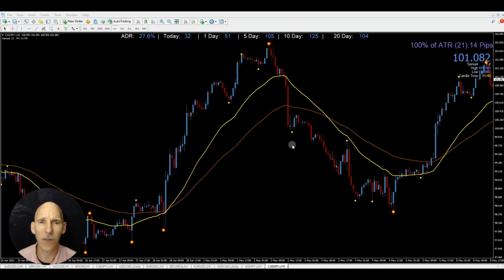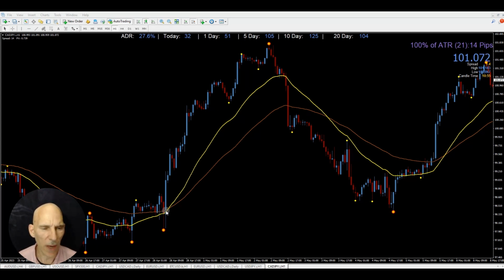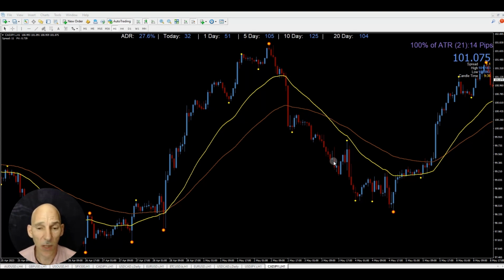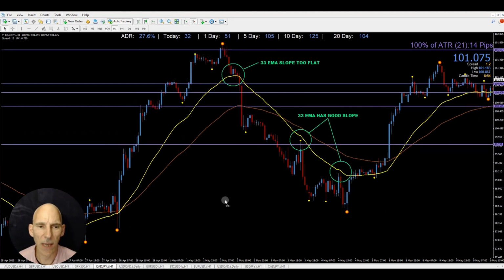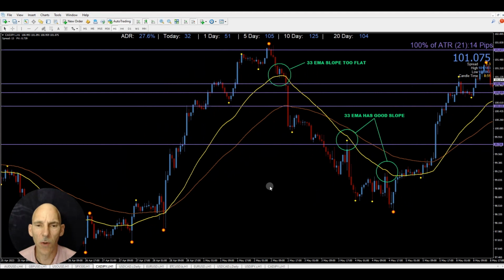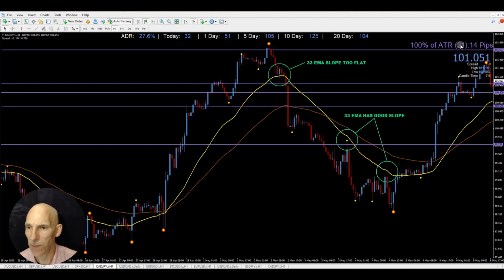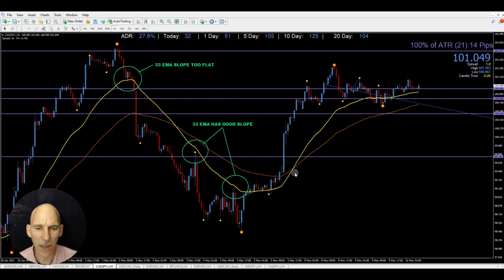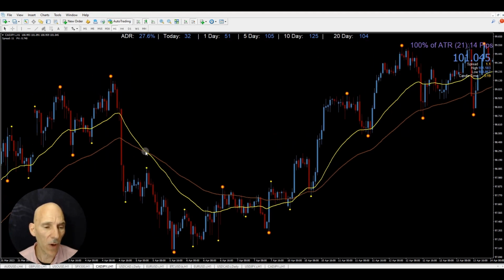Day Trading Forex Using the EMA CROSS WITH THE SECRET SAUCE - WINNING HAS NEVER BEEN EASIER!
The EMA (Exponential Moving Average) Cross trading strategy is a widely used approach in technical analysis. By tracking the crossover of two different exponential moving averages, traders aim to identify potential entry and exit points in the financial markets. This strategy focuses on the interaction between the 33 EMA  and the 70 EMA. The crossover of these averages serves as a signal for potential trend changes, giving traders an opportunity to trade in the direction of the new short-term trend.

The indicators/EA/template that I'm using can be found here in post #1